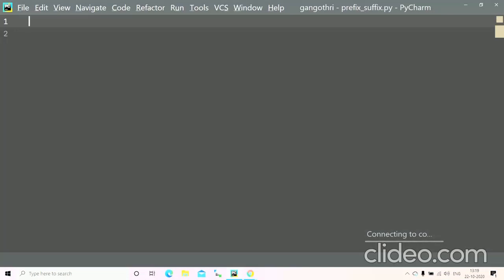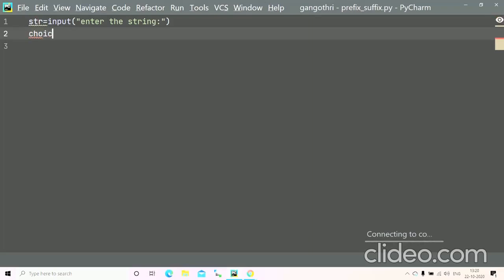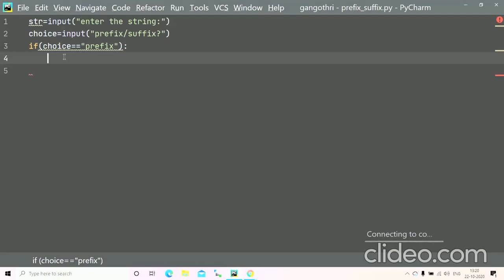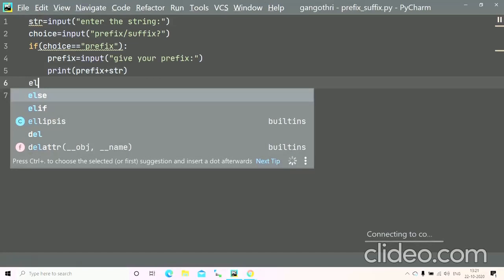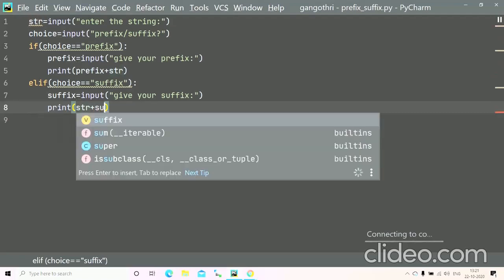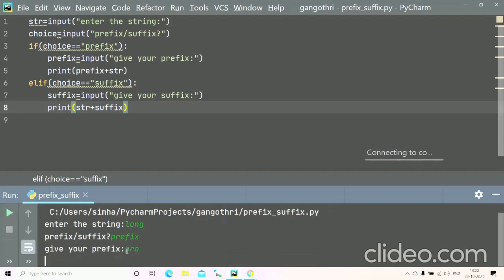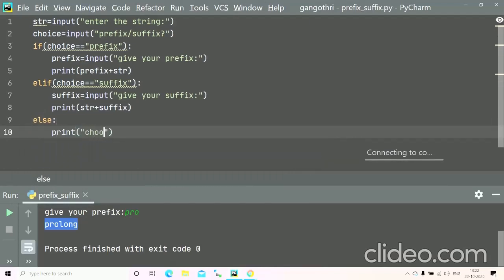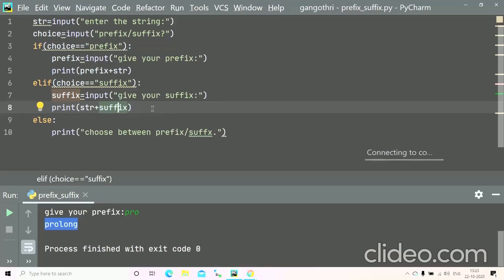Python Program To Add Prefix/Suffix To A String||Python Programs For Begginers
The above video is about adding prefix/suffix to a string.If you have any doubts/complaints ,reach me out at the comments section.
The above program can be written as:
-Declaring and defining the string.
-asking if the user wants to add prefix/suffix.
-Using if-elif conditional statements to check if the user has give prefix/suffix.
-Asking for prefix or suffix based on the input given by the yser.
-Adding prefix/suffix at the start or end of the string.
-Printing the final string.